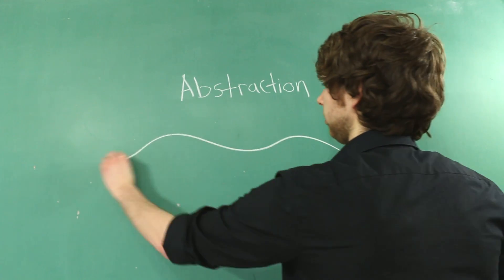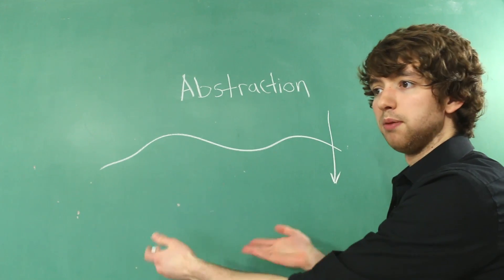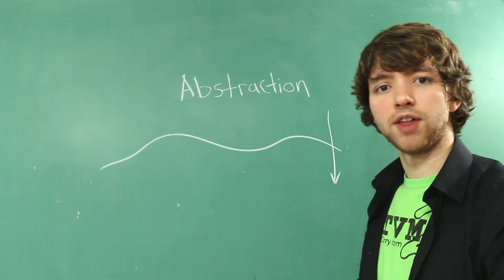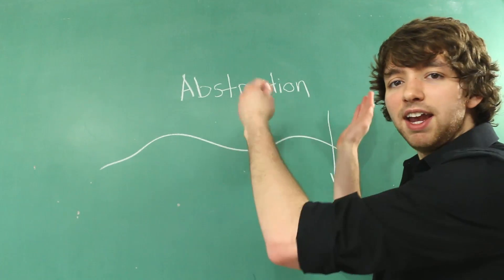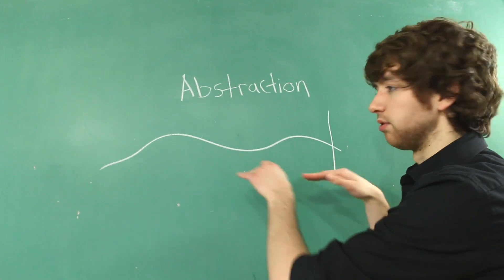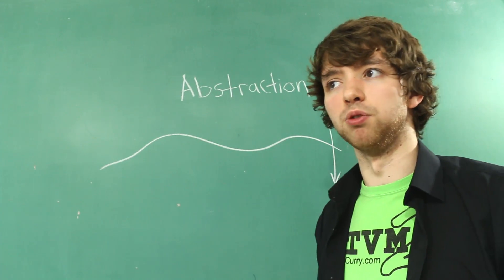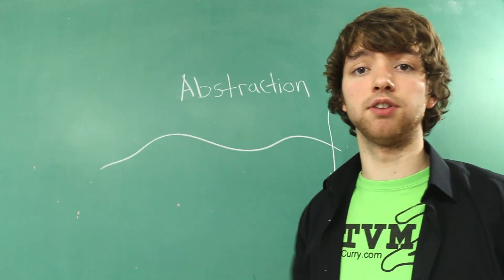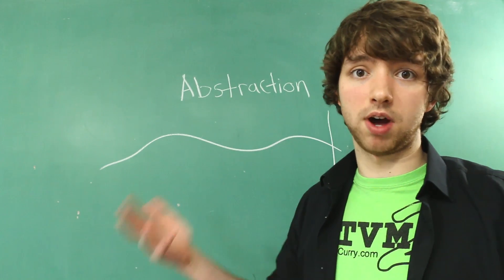SignalR Tutorial 3 - Why Use SignalR?